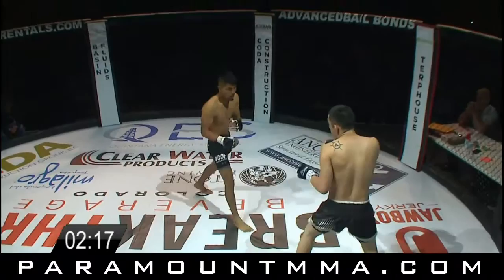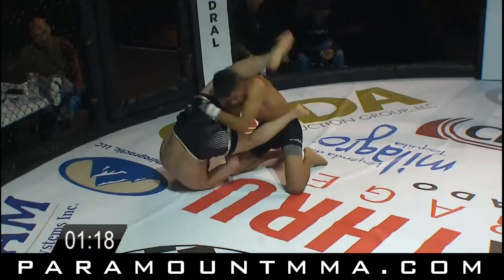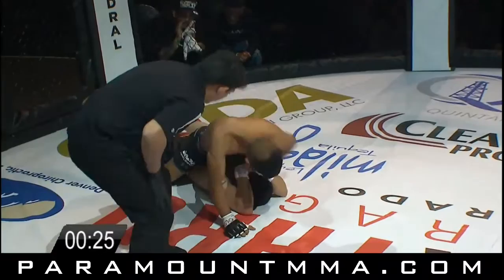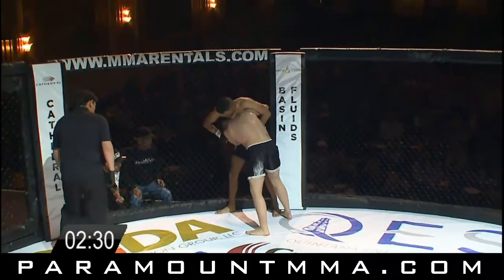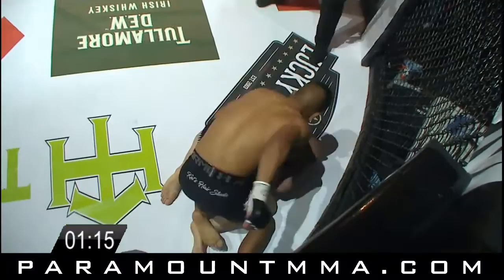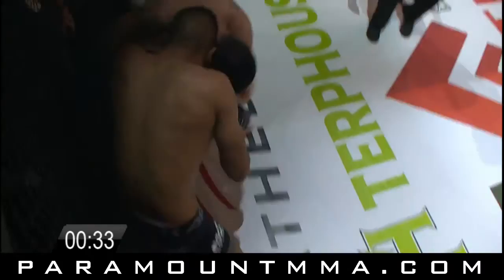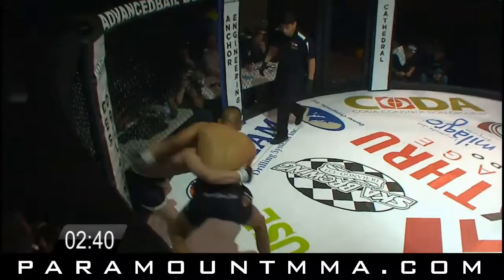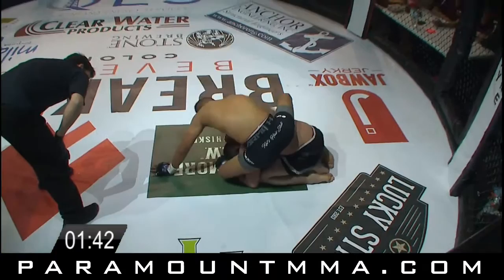Paramount MMA 7 // MIguel Perez Vs Jose Gomez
Preliminary Amateur Flyweight Bout on 3/24/17